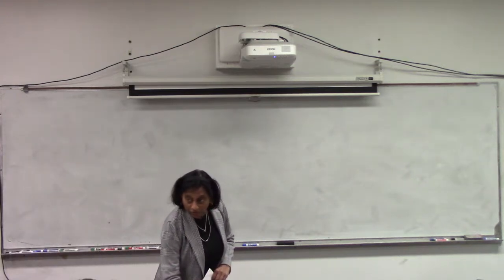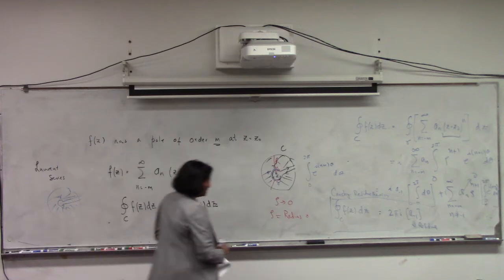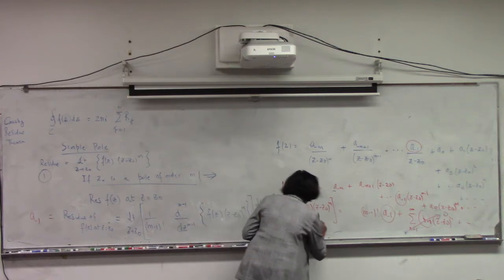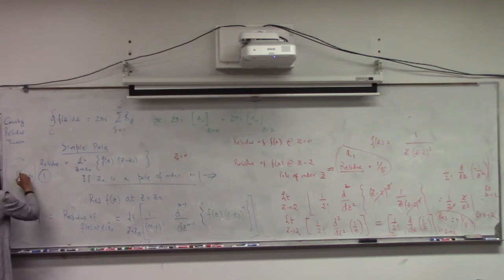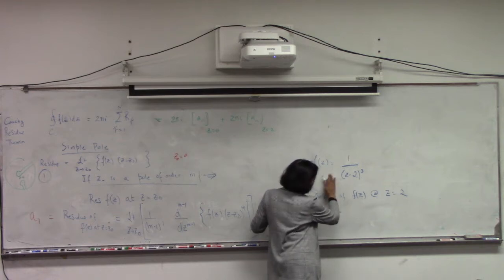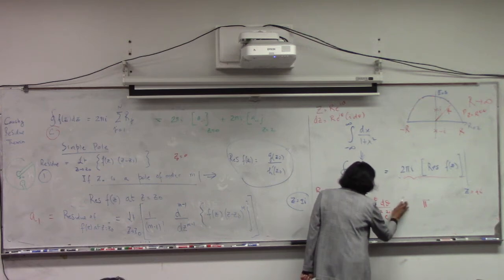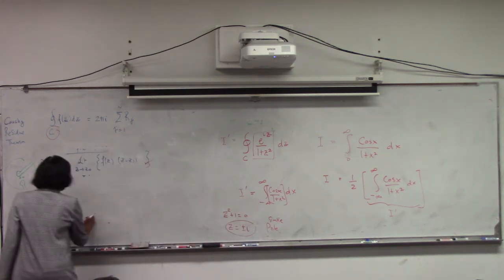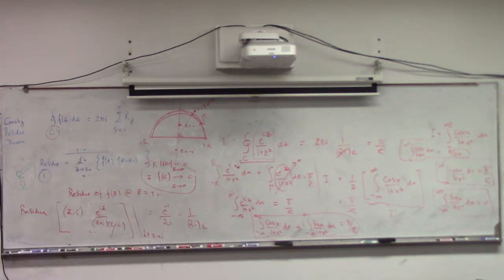Mathematical Physics Lecture 21 11 10 2022